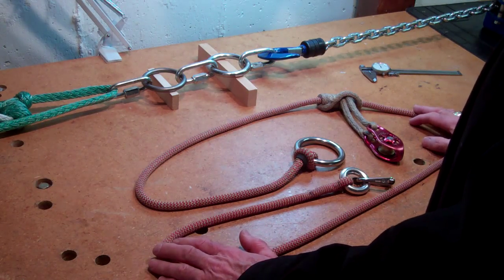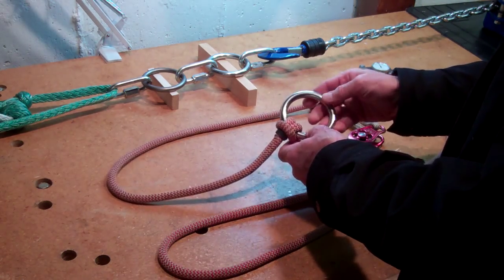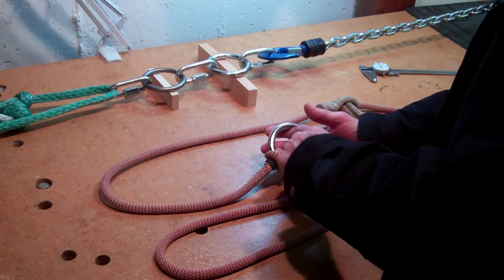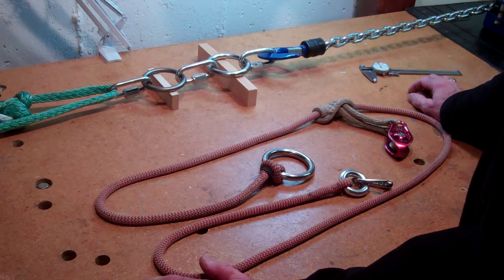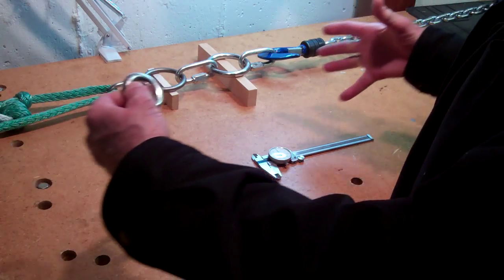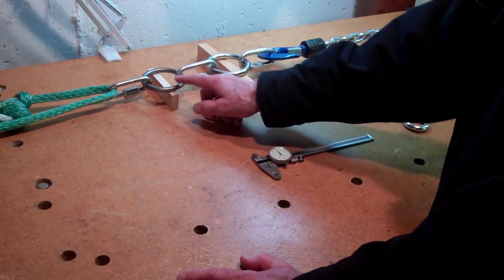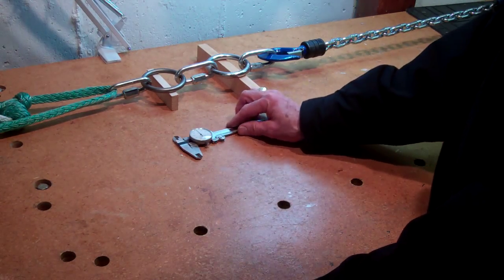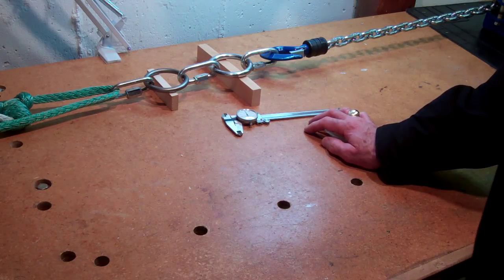U-SAVER test rig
The U-SAVER is an adjustable friction saver used for tree climbing.  Its large ring enables both choking and AFS install / retreive configurations.  As of now, no "marked and certified" ring is available from industry vendors that will do the job and the ring has been sourced from vendors of quality marine rigging hardware.  This video describes a "shade tree mechanic" approach to determining if the rings MIGHT BE an appropriate choice for a climbing application. This technique is not a substitute for certification procedure.  Use strictly at your own risk.